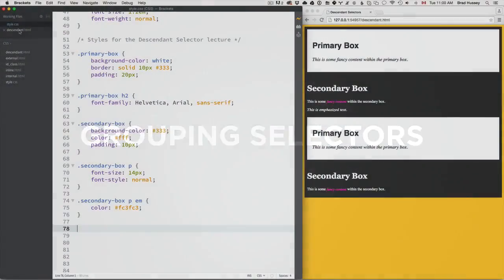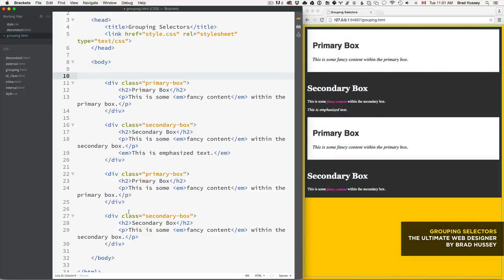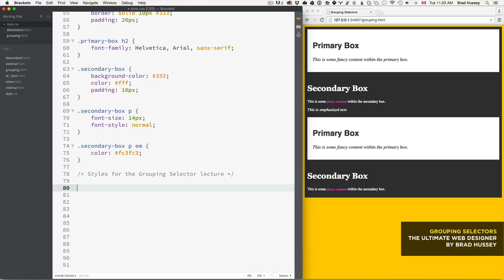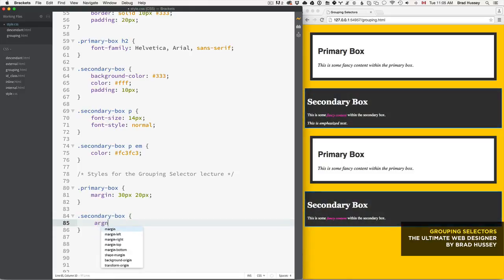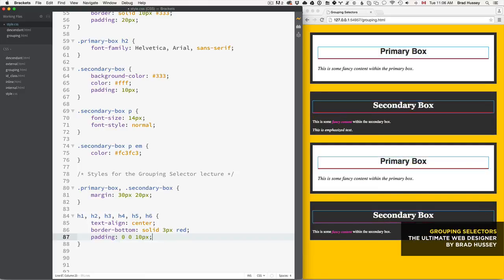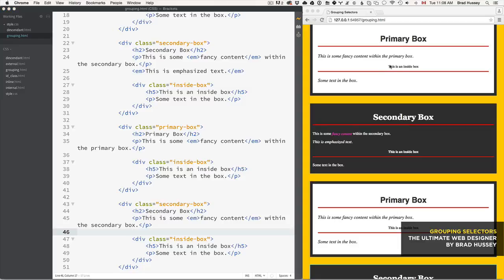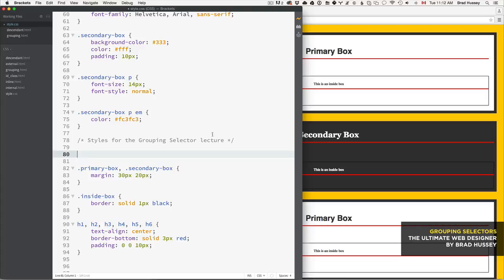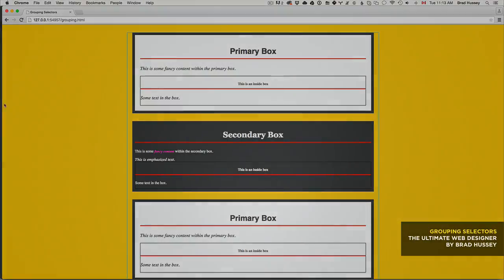010 Grouping Selectors